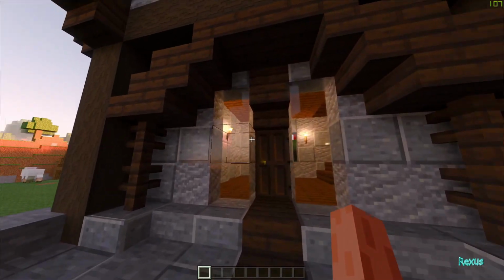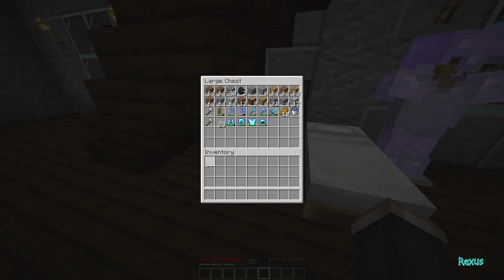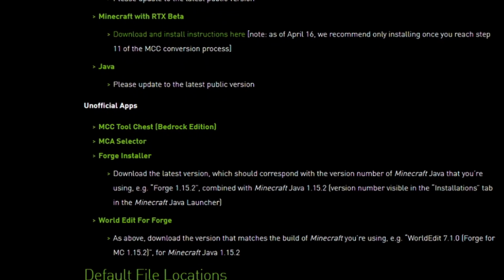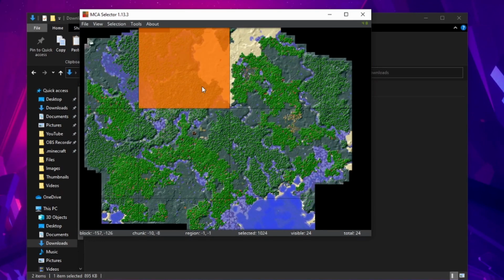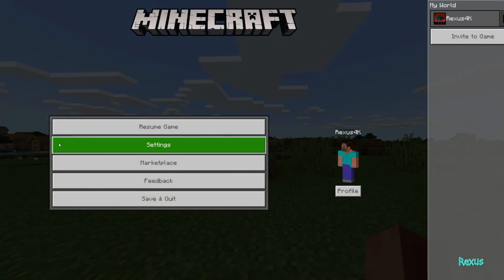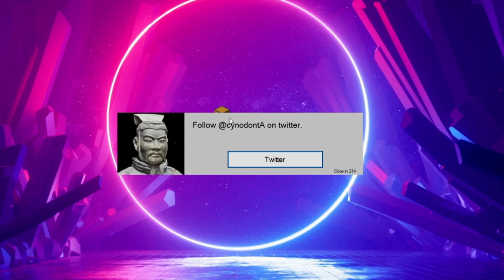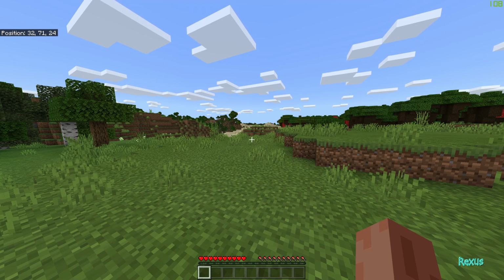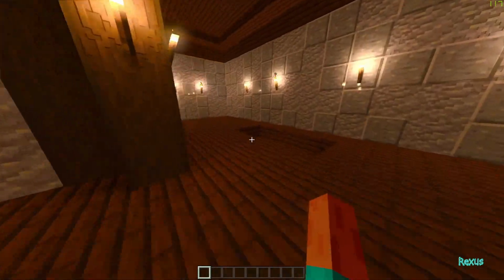How to Convert Minecraft Java Survival Worlds To Bedrock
I teach you how to convert your Minecraft Java survival world to Minecraft bedrock. Specifically, this is for Minecraft Java 1.16.

If you prefer just to stick with shaders, which perform better and still look great, click here instead

P.S. If you are struggling with converting your java survival world to bedrock, there is one last option I found. Please bear in mind this is a paid for service, so only follow this option if absolutely necessary

Finally, some notes on the conversion:

1) Enchantments will not transfer
2) Some blocks will be corrupted. But they can also be easily removed
3) You will not spawn in your base, so keep a note of your bases coordinates
4) Some blocks will need to be updated to function properly, e.g. soul sand water columns - Just place and remove a block next to the block you are updating

I am currently ACTIVELY responding to any questions people may have